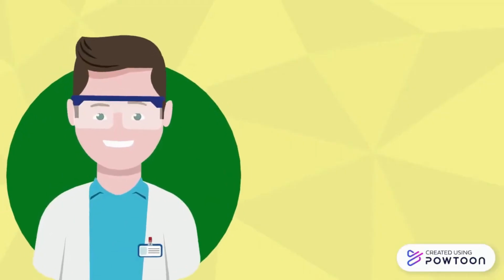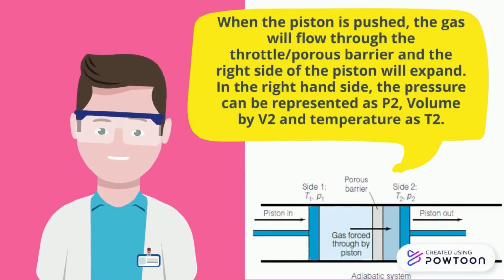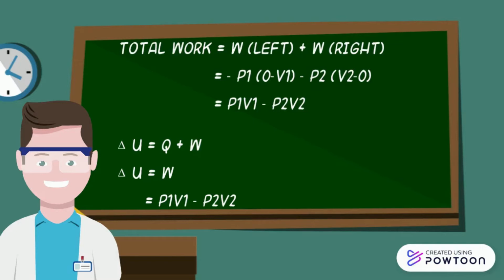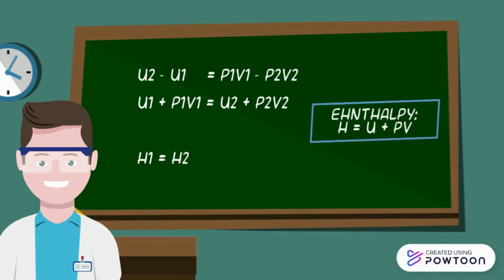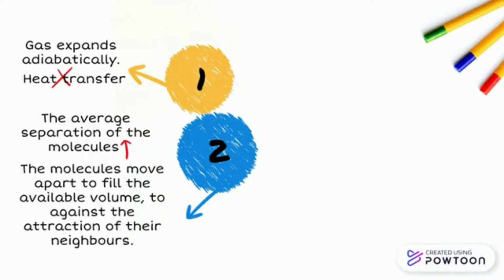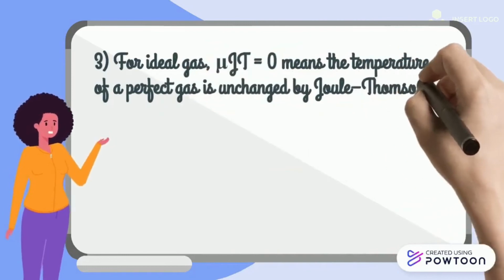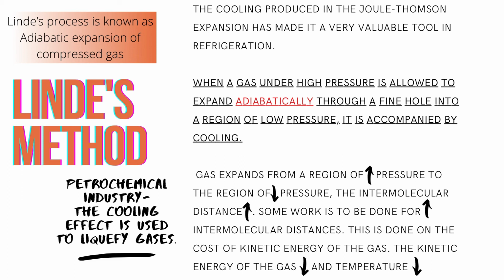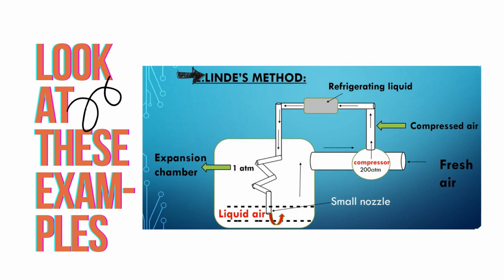JOULE-THOMSON EFFECT IN THERMODYNAMICS AND INDUSTRIAL APPLICATION